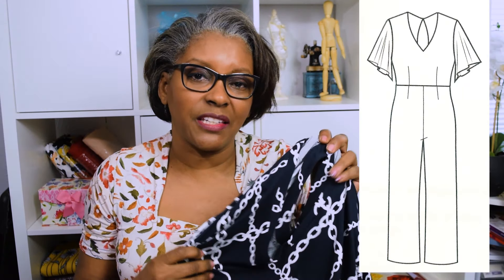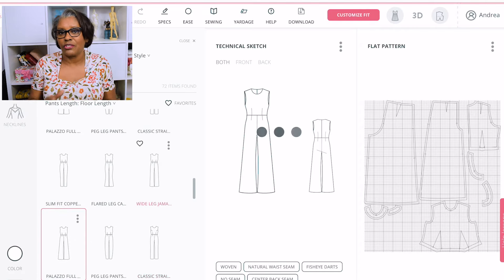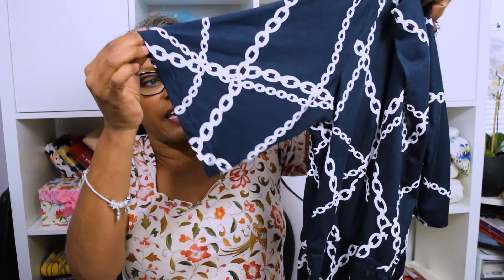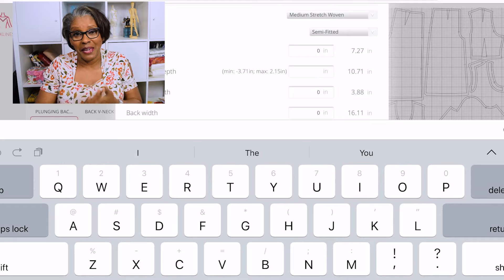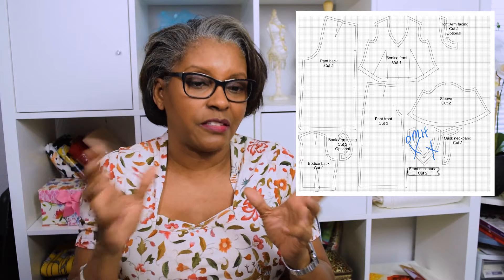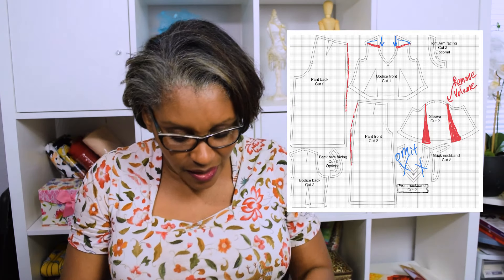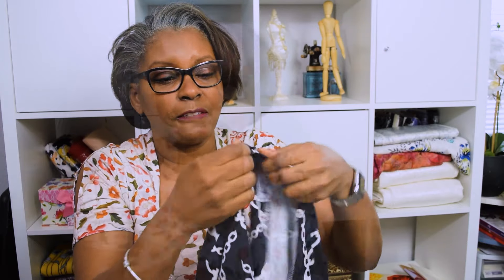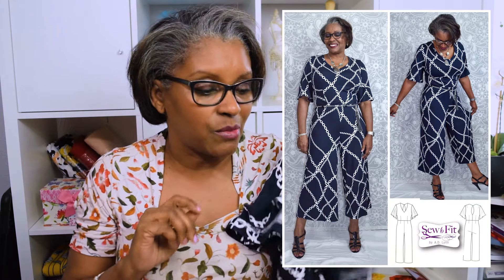39- Custom Patterns: How To use Tailornova to Design a Jumpsuit (Made-To-Measure Pattern/MTM)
This New Jumpsuit sewing pattern is a Free pattern for select patrons.  Learn more on how to get private personal consultations as a Member Patron
—Custom Design a Knit Jumpsuit Pattern Plus Review using Tailornova made-to-measure